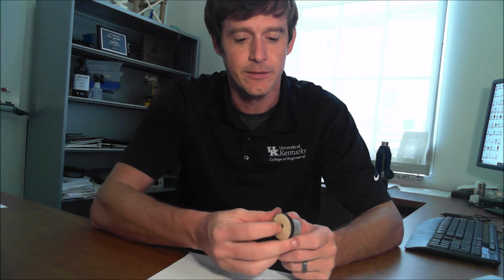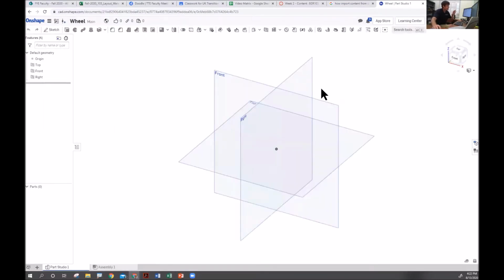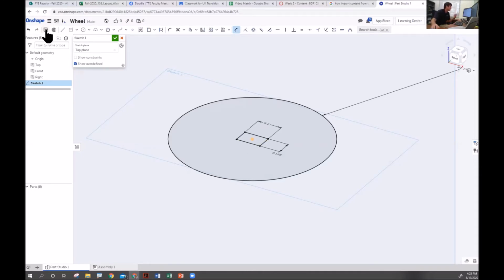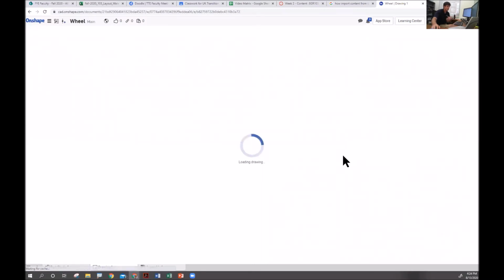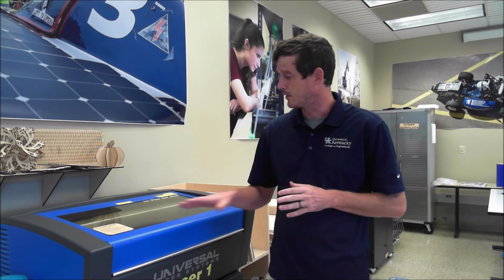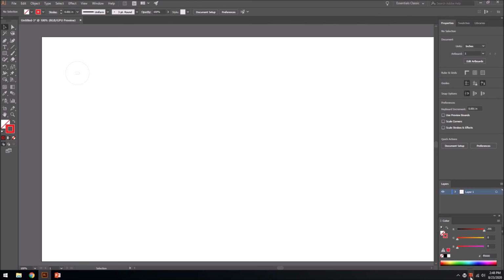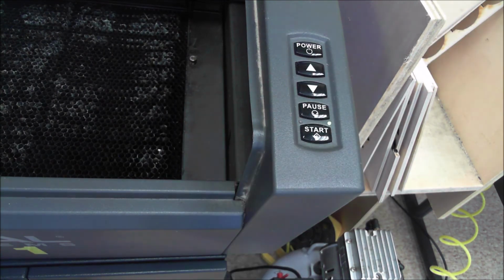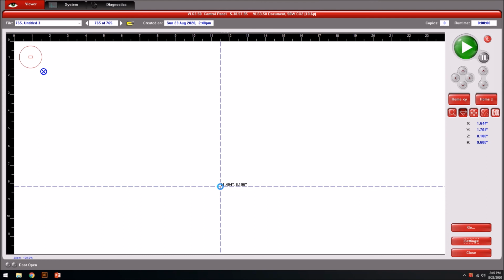Using Our Universal Laser With Adobe Illustrator and Onshape